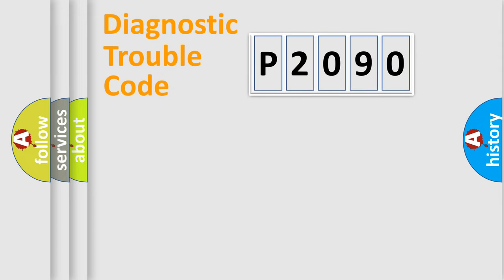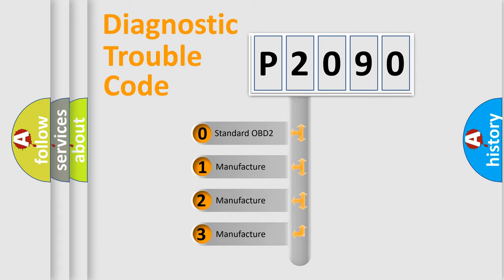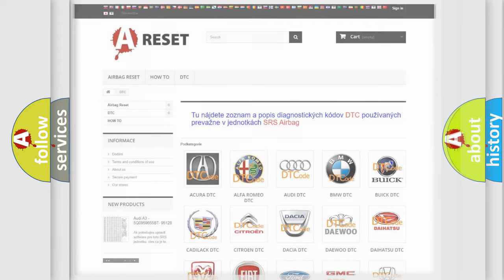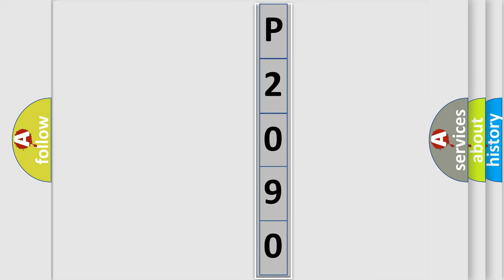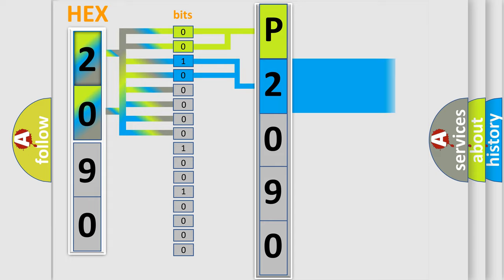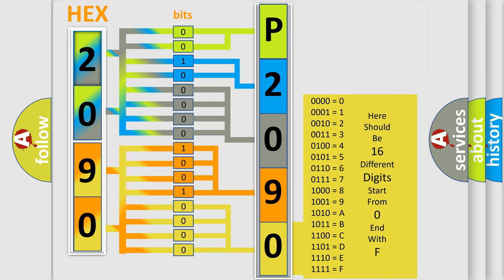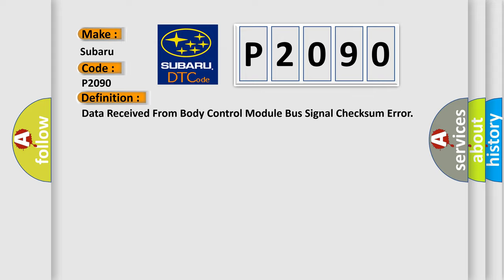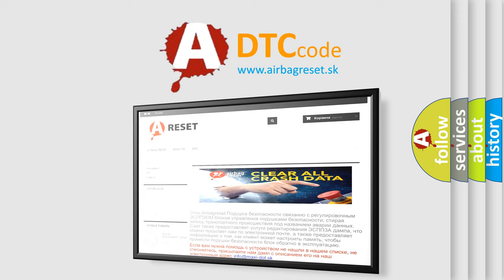DTC Subaru P2090 Short Explanation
Contents:
0:21 Basic DTC analysis according to OBD2 protocol standard.
1:48 Insight into programming
2:58 A diagnostically understandable description of the Diagnostic Trouble Code
3:05 Basic error definition

Make:
Subaru
Code:
P2090
Definition:
Data Received From Body Control Module Bus Signal Checksum Error
Description: